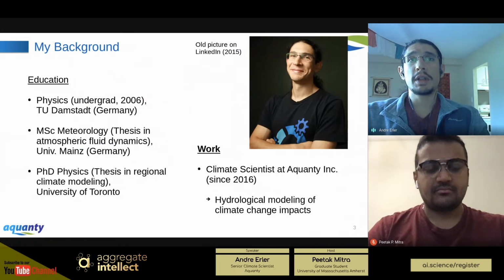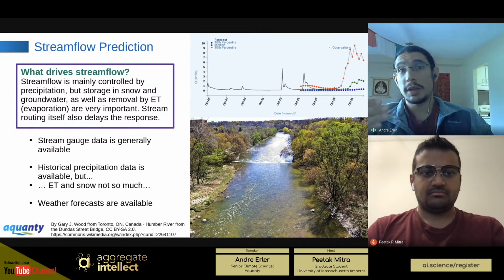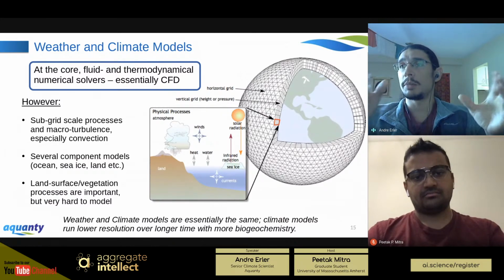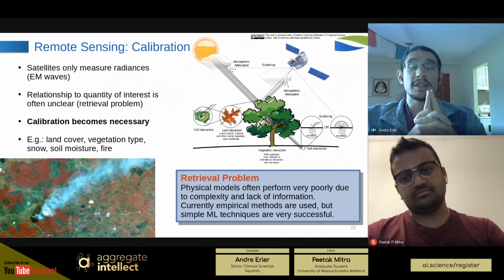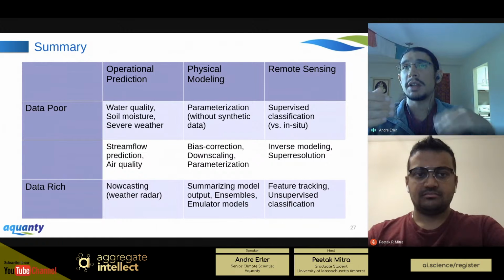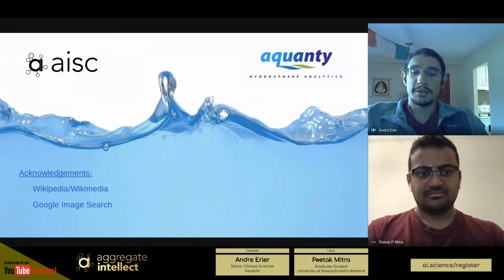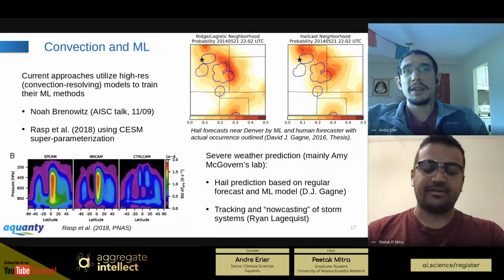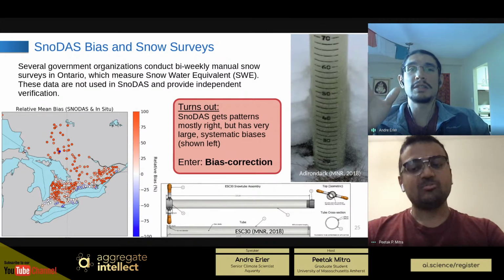Machine Learning in Environmental Science and Prediction: An Overview | AISC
Speaker: Andre Erler; Host: Peetak Mitra; Discussion Facilitator: Amir Feizpour

Motivation:
This presentation is the debut of a new stream on "ML for Environmental Science", and outline the vision for this stream, as well as a brief overview of current applications of machine learning in climate and earth system science.

As an introduction to the topic, I will first highlight some work of researchers I would like to invite and that would be representative of the stream topics in the near future. Some of them will be related to improving existing physical models or gaining insight from observational and model data (i.e. science), while others will be concerned with direct prediction (forecasting).

Then I will present my own take on where I think machine learning and AI are at in environmental science right now, and what the major challenges are. It will be the perspective of a scientist in the field, but I will focus on areas that I think are of interest to machine learning researchers. With this I also hope to provide a starting point for machine learning experts interested in applying their skills in environmental or climate science, and thus foster collaboration between the scientific and machine learning communities

About the Speaker:
I am an atmospheric scientist by training and my primary background is in climate modelling. I have long had an interest in the use of machine learning in atmospheric science and have been involved with the climate informatics workshop since 2015. For a few years I have also been working in hydrological modeling and since then have become very interested in ML in hydrology and earth system science.

Due to my background the stream will still have a heavy focus on ML in climate science and modeling, but in the immediate future I will also include hydrology, as well as applications in weather prediction. In the long-term I hope to expand the scope to include a wider range of environmental and earth system sciences, including, e.g. remote sensing and ecology.